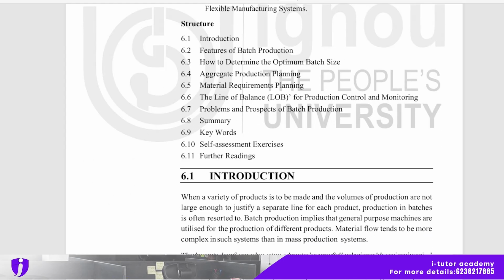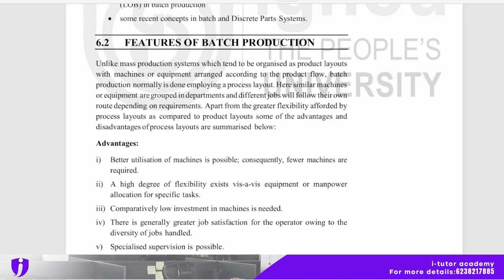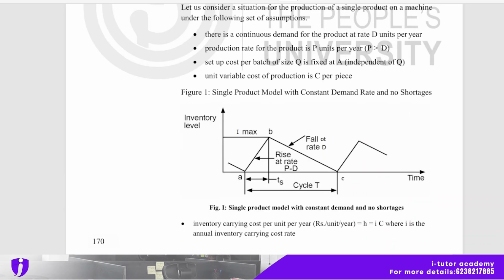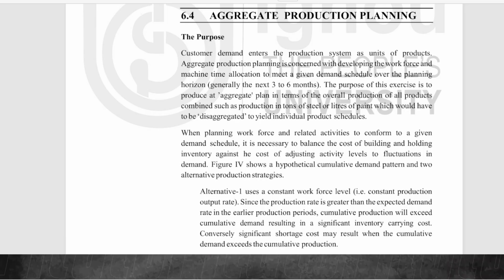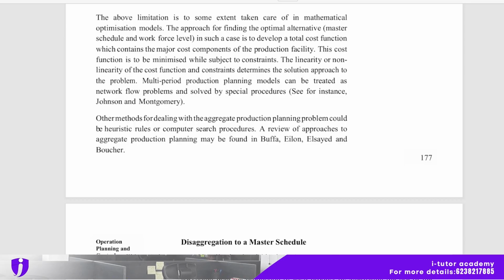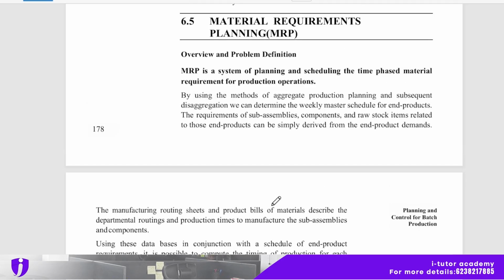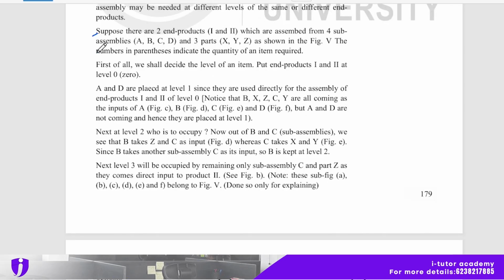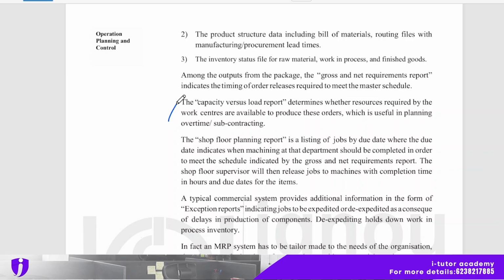IGNOUMBAJOURNEYMMPC:009:PLANNING AND CONTROL FOR BATCHPRODUCTION |UNIT6: MANAGEMENTOFMACHINES|PART11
MMPC-009 : PLANNING AND CONTROL FOR BATCH  PRODUCTION
itutor Academy